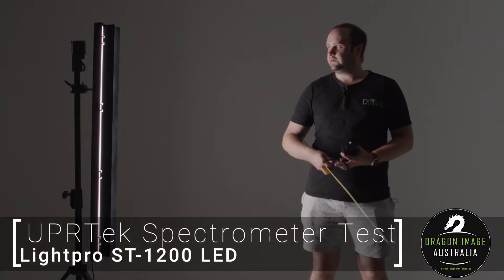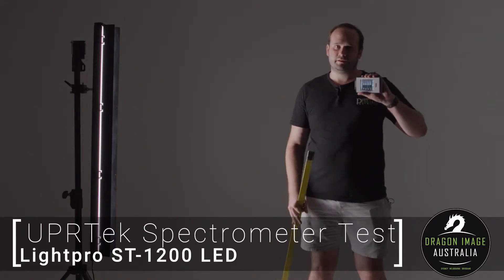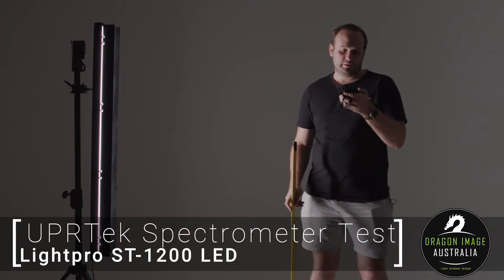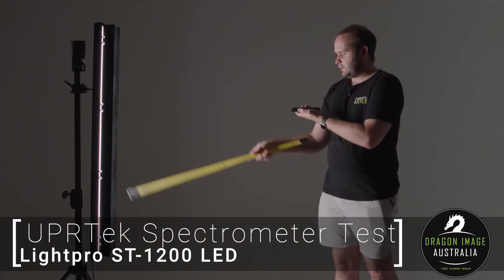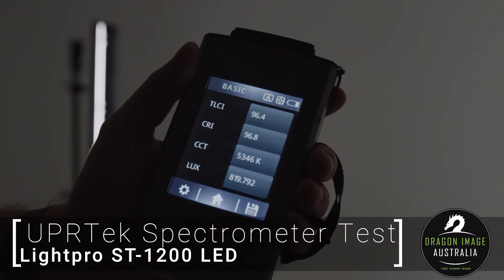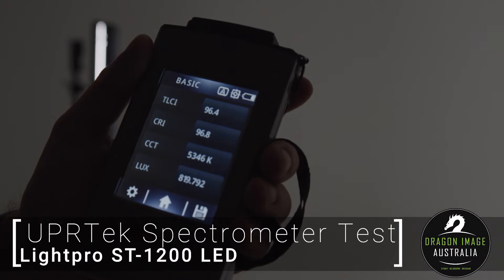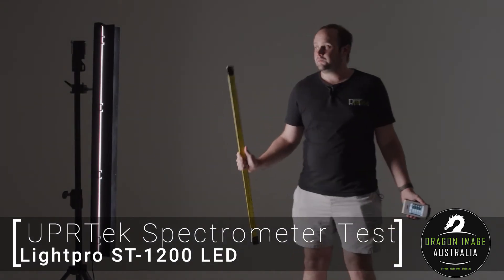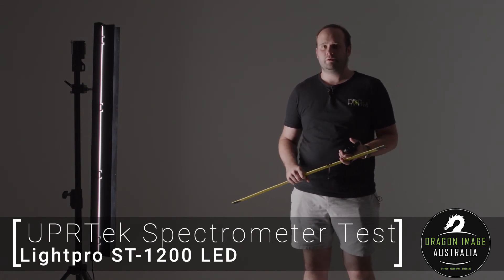UPRTek Test LightPro 120cm Strip LED Light with Gooseneck and Barndoors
This light is perfect for lighting up a background where you don't have a lot of space between the background and the subject. The light is small and thin in design which helps to fit in those tight spaces and give a soft flood of light on the background in your scene.